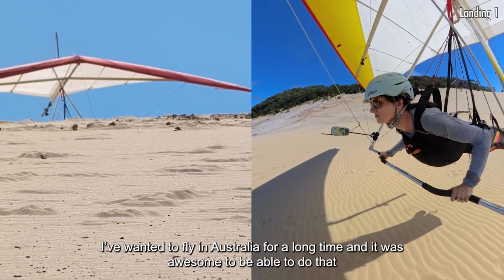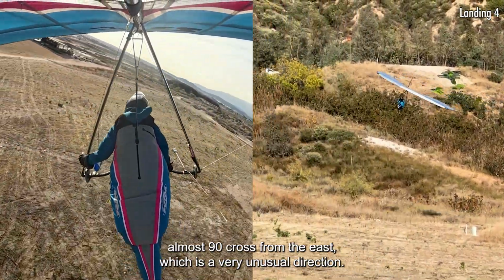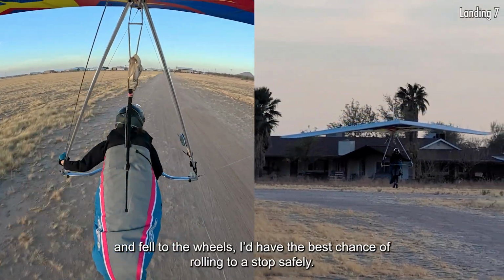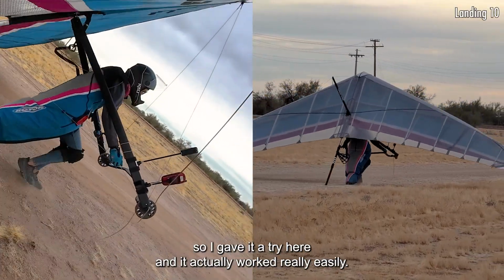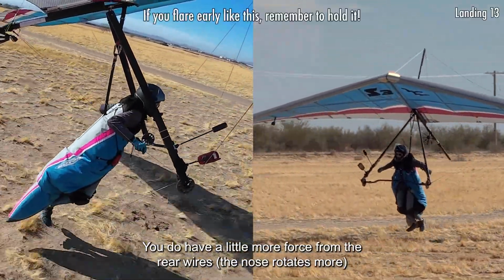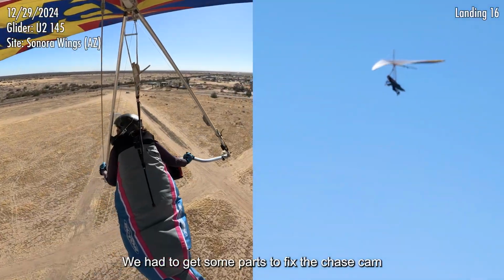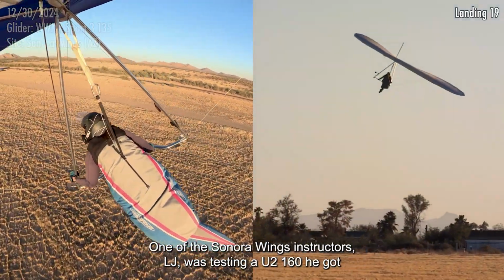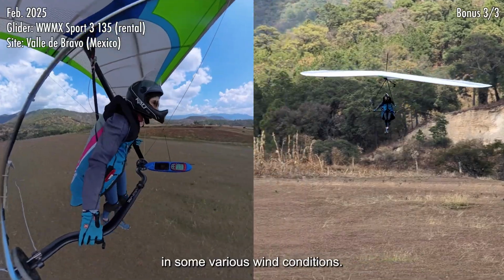20 hang glider landings in a row (with commentary)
My last 20 landings of 2024 flying a Sport 3, U2, and Falcon, in California and Australia and Arizona. I included commentary this time for some of my goals for each landing and my thoughts on how it went.